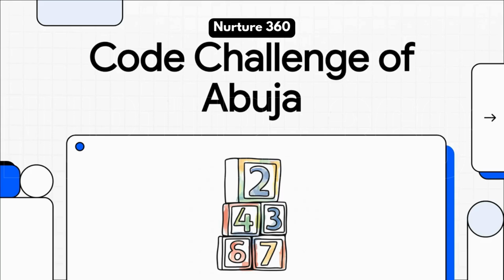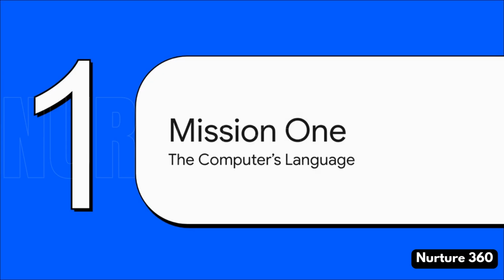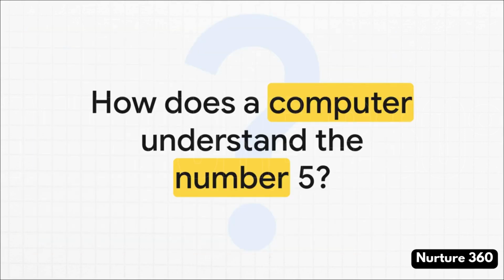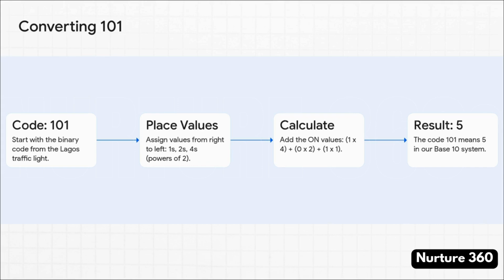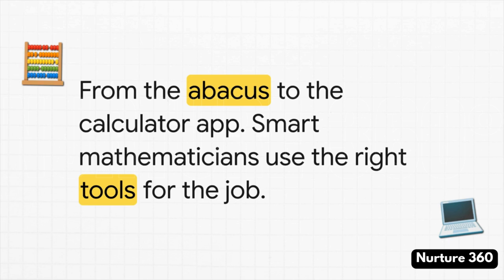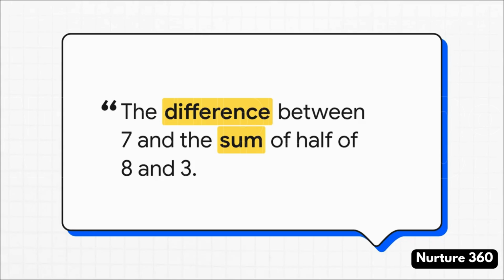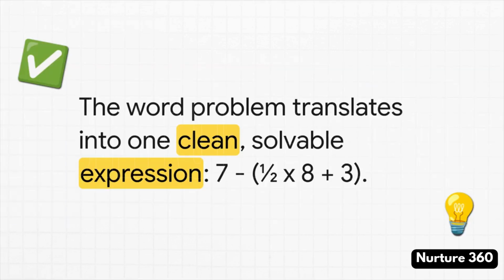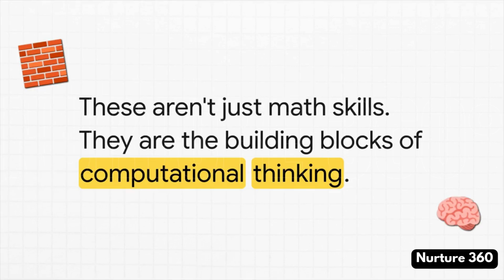Chapter 1: Code Challenge of Abuja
Knowledge that grows with you 🌿